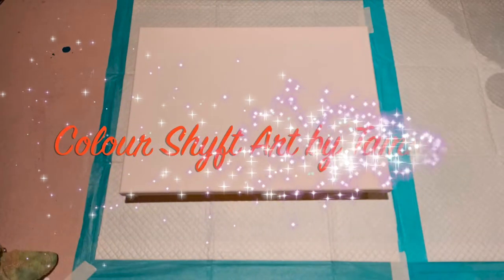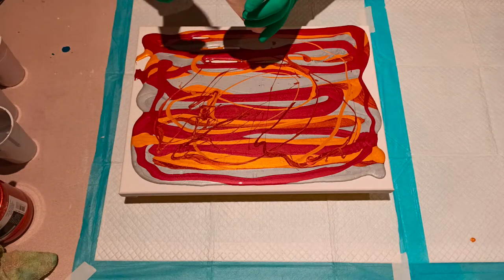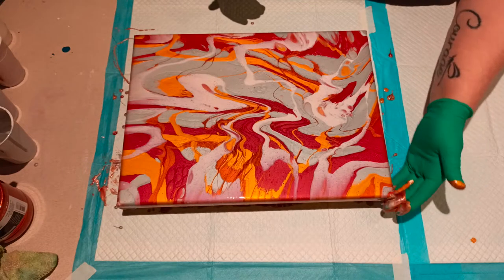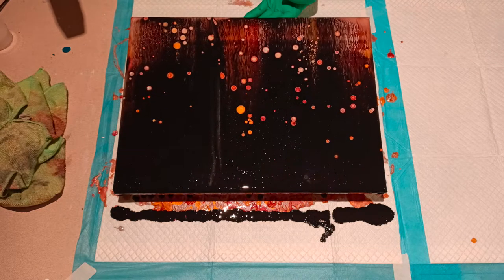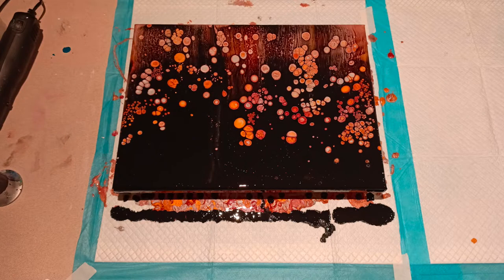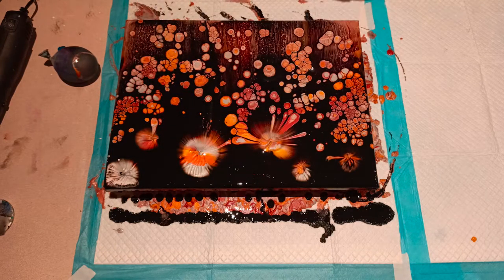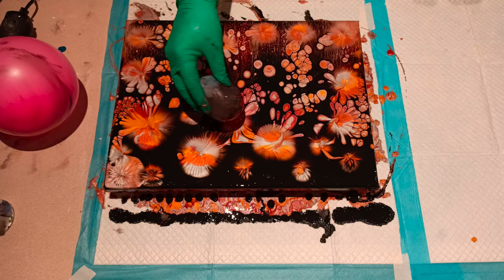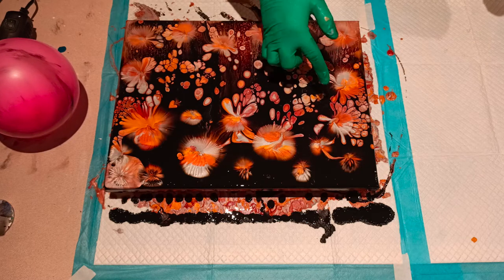Gorgeous Metallics swipe and balloon kisses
Today was a swipe and balloon kiss day with only metallic paint. Gorgeous end result that shimmers and shines in golds, silver and copper.

Canvas 30cmx40cm

Paints used:

~Eraldo di Paolo - Metallic Copper
~Eraldo di Paolo - Rose Gold
~Eraldo di Paolo - Iridescent White
~Mont Marte Signature Acrylics - Gold
~Mont Marte Signature Acrylics - Silver
~Mont Marte Signature Acrylics - Black - swipe colour

I used 2 drops of silicone per cup.

My pouring medium is Mont Marte Clear PVA glue, ratio is 70% glue - 30% water. I start off mixing 50:50 paint to PM and then add more PM or water as needed.

Check out my RedBubble items, the masks, cups and cell phone covers are awesome!

TammyKilian.redbubble.com

Please visit my Etsy shop! It’s still new but I am building it up as much as I can. I can’t upload any new paintings until they are ready to varnish and ship!